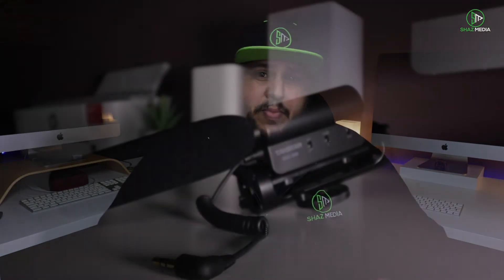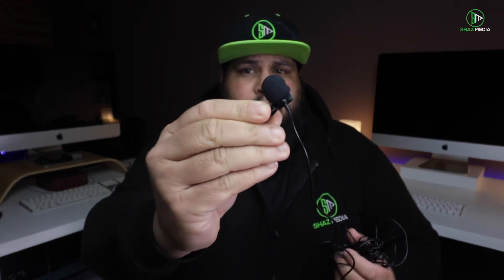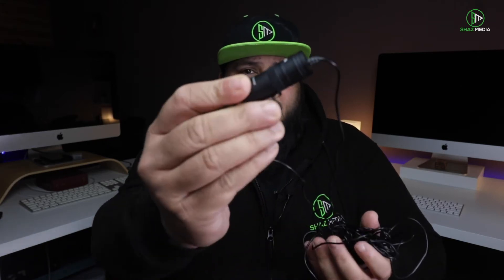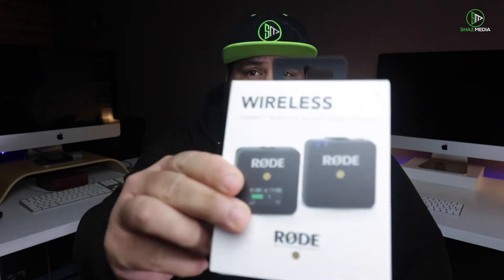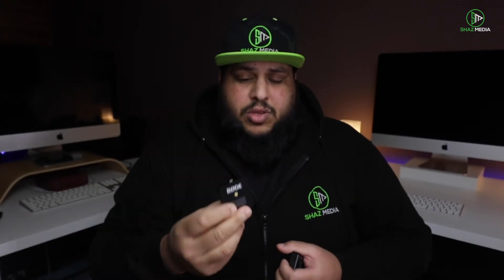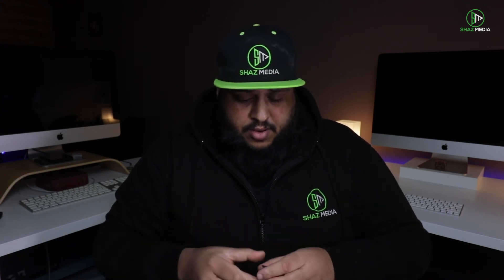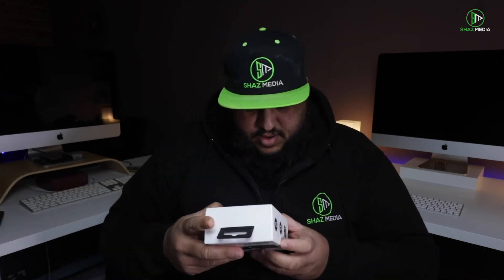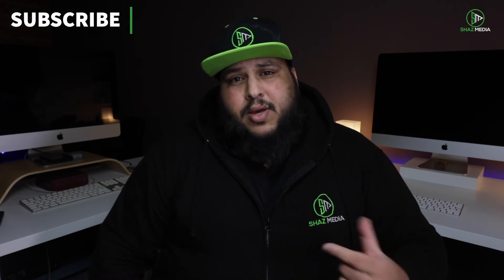Best Microphone for you from Budget to a little Pricey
With a lot more people spending time online and creating videos on facebook and youtube, its important to get the audio right. Here are three microphones that I have used for personal and professional videos.

Takstar Microphone:

Boya Lav Microphone:

RODE Wireless GO: